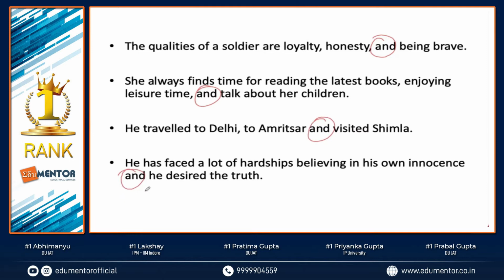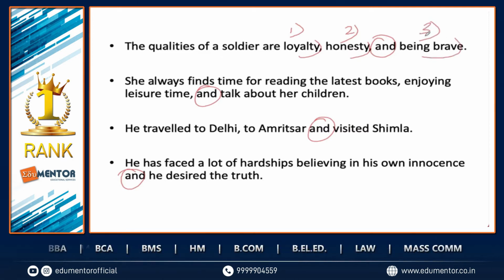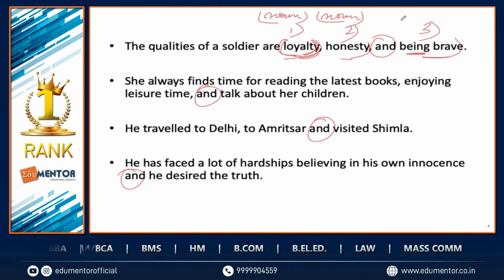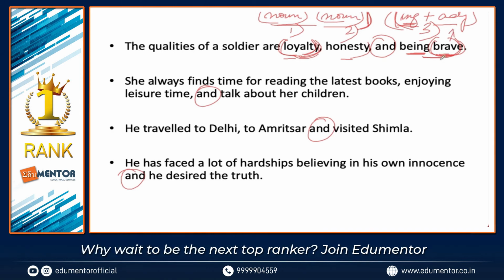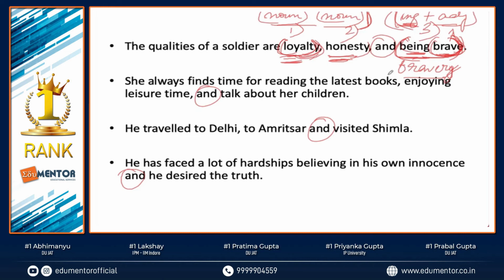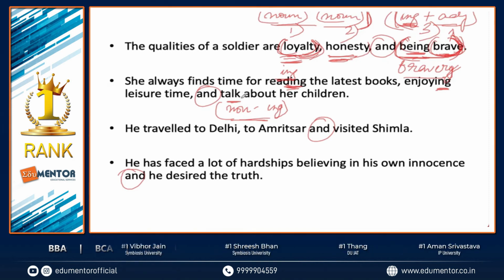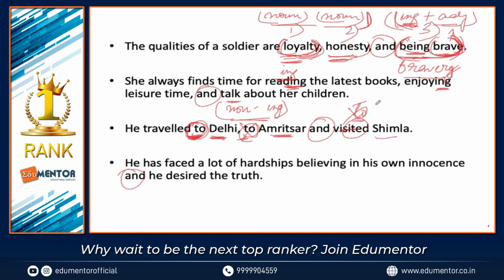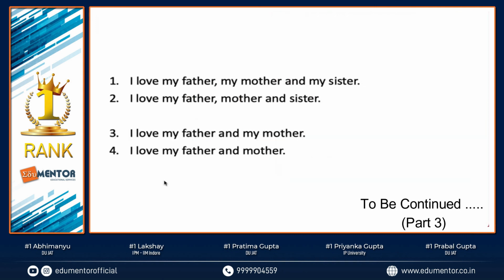PARALLELISM PART 2 I VERBAL ABILITY I Learn with Edumentor - Maximum selections in IIM-IMP , DU-JAT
What is Parallelism?
Learn verbal ability with Edumentor educational services pvt ltd.
We have the highest selections in IIM-IPM in the last 6 Years. Your dream college could be just 1 step ahead.

Join Edumentor now.